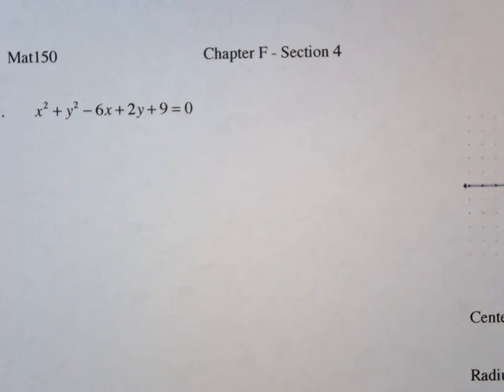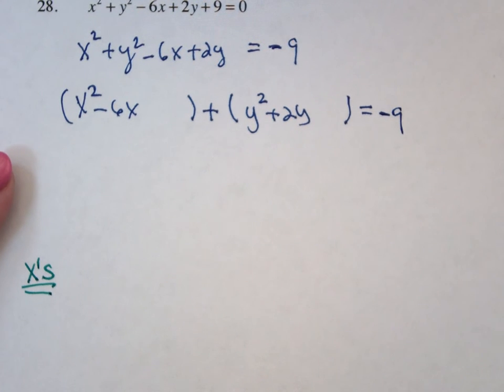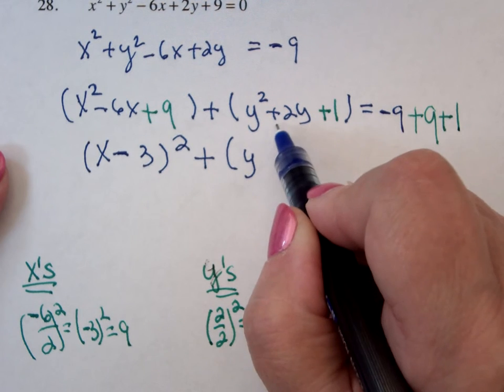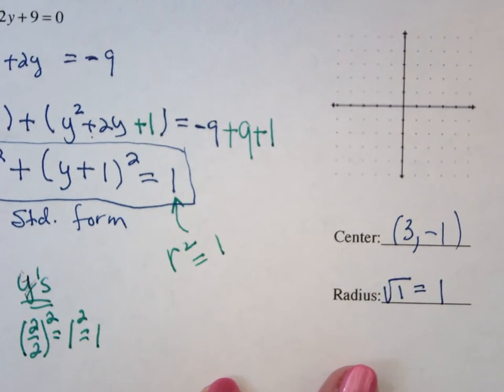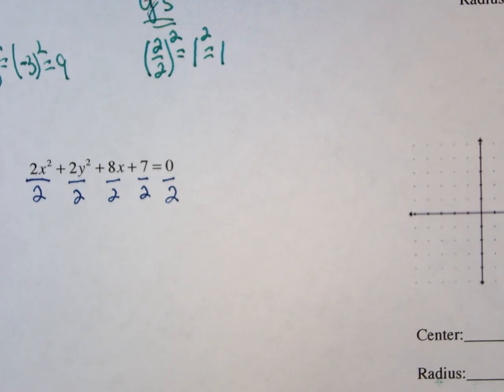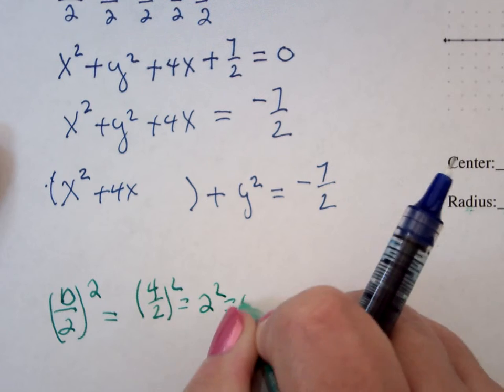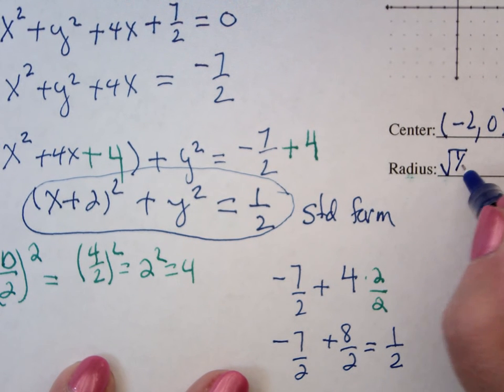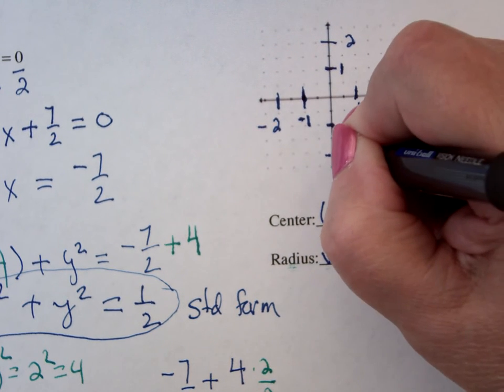150 F4 page 24